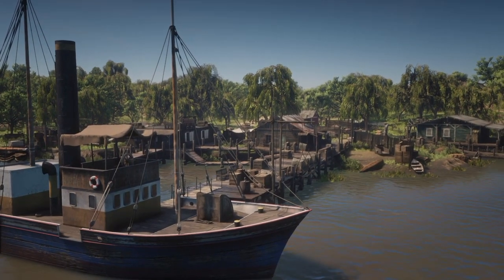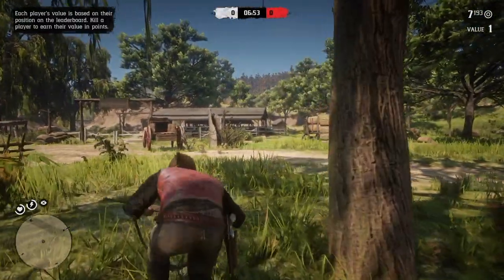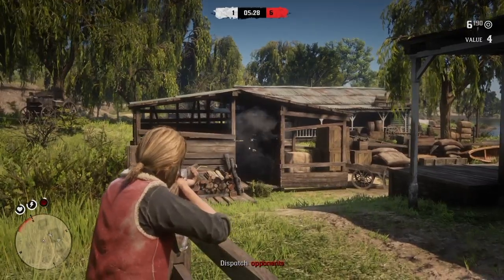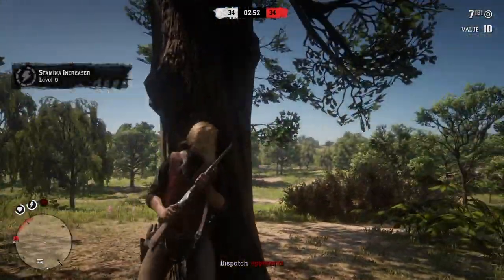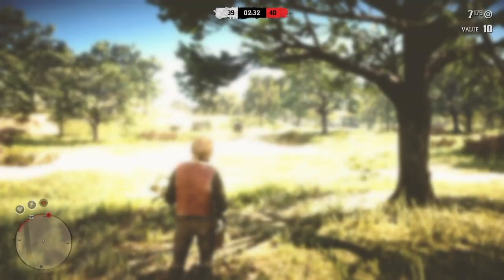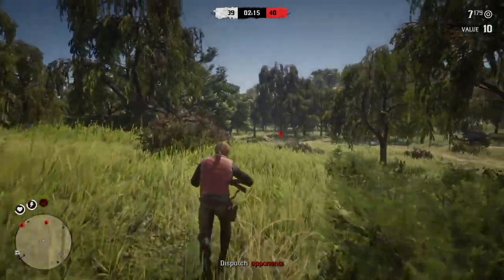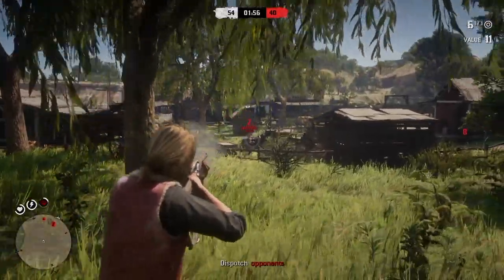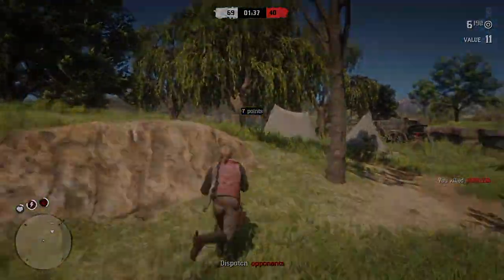YOU DIDN'T KNOW THIS ABOUT SCRAWNY NAG - Red Dead Online Horse Reviews #1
Hey guys!!
GoldenBadger here!!